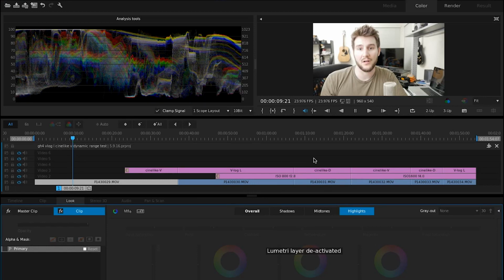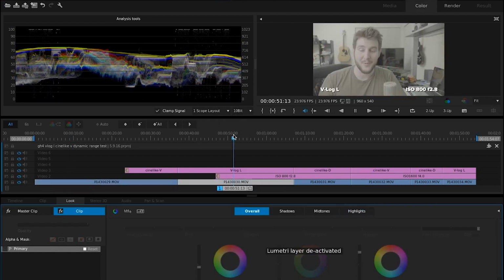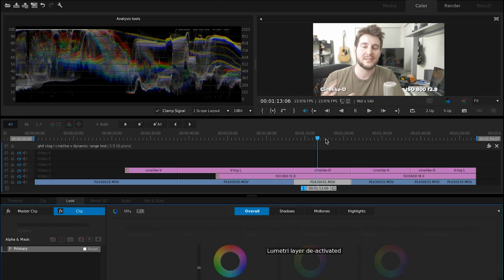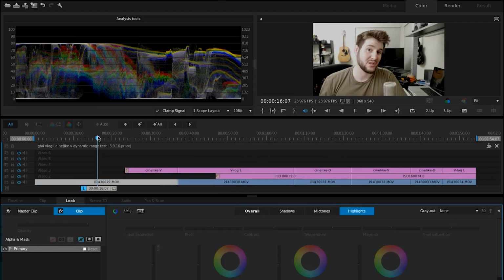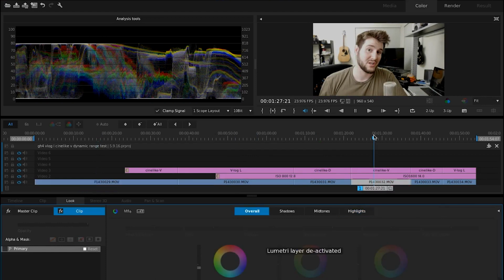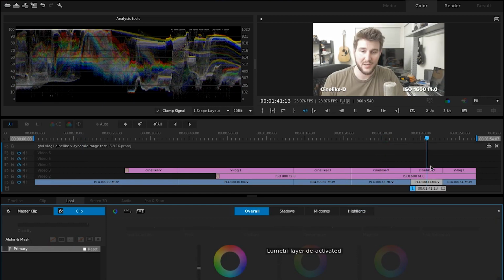GH4 Cinelike vs. V-Log L Dynamic Range Test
The V-Log L profile on the GH4 supposedly gives you an expanded 12 stops of dynamic range over the 10 stops of dynamic range on the other profiles but is that true? I wanted to do a quick little test to see if V-Log L was worth it if you're only concerned about dynamic range.

Does V-Log L have more dynamic range?